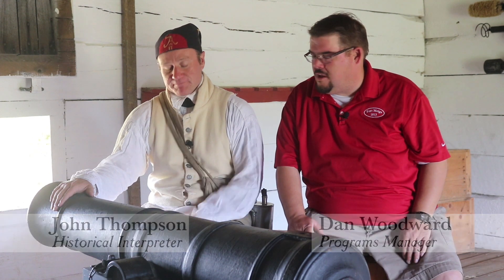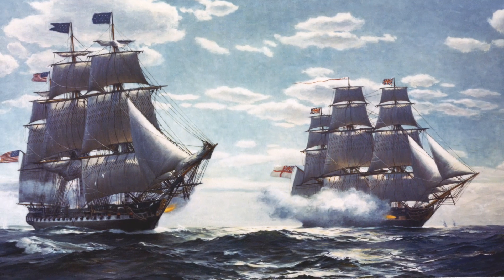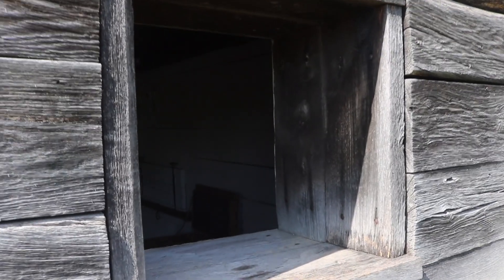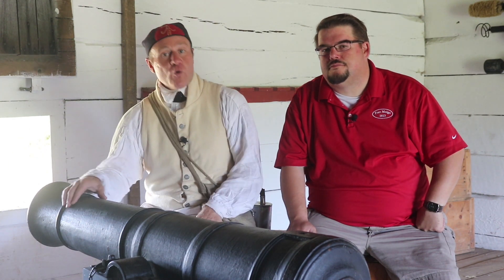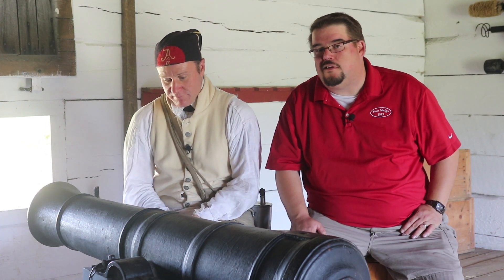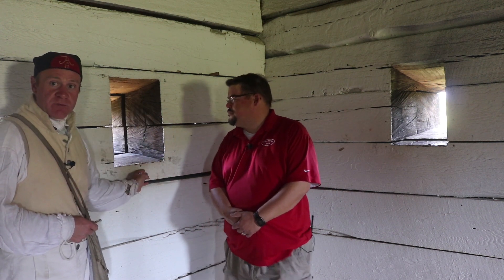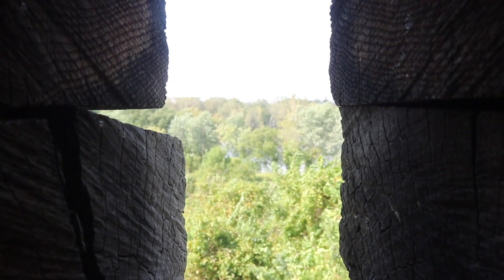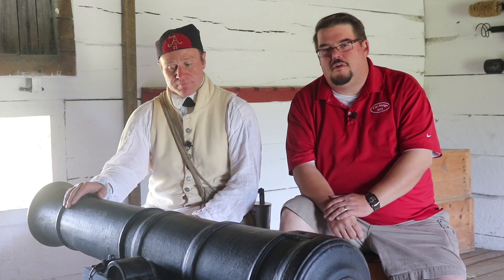Blockhouses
Join staff members Dan and John as they highlight the blockhouses at Fort Meigs. Manned 24-hours a day, these two-story structures were built to enhance the defensive capabilities of the fort.